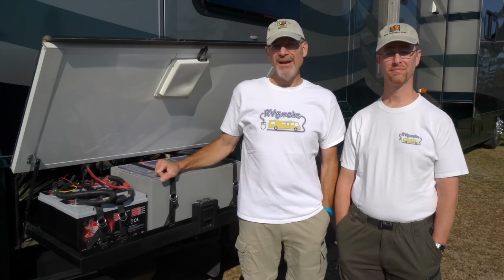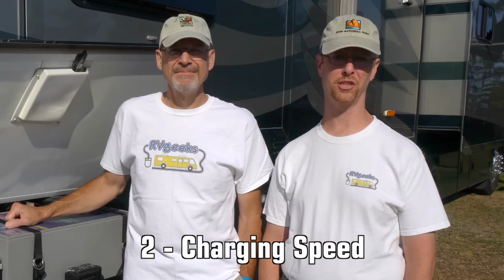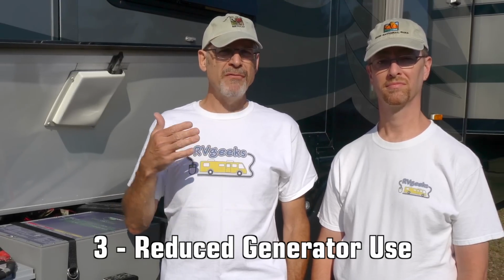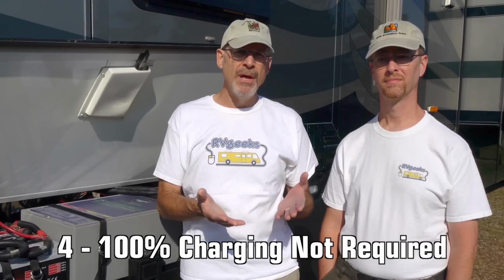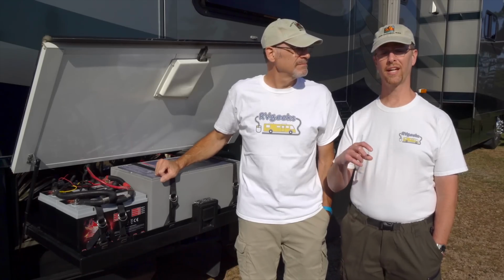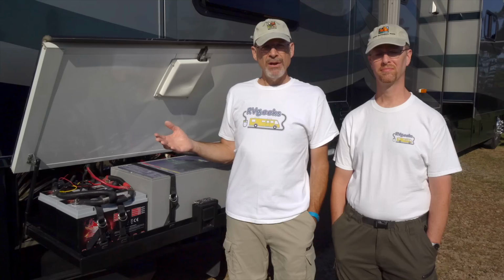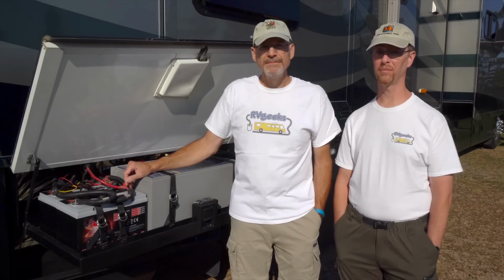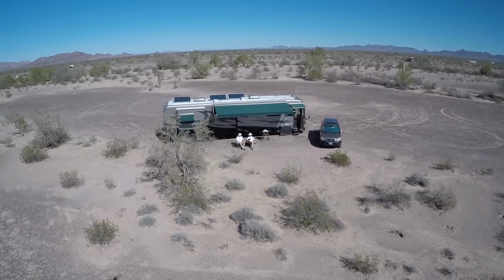🔌 SYSTEM UPDATE! RV Lithium Battery & Electrical Project — 3 1/2 Months In!⚡️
In Part 6 of our Lithium/AGM Battery & Electrical Upgrade project, we're sharing our experiences over the first 3 1/2 months os using our new systems. The very tangible benefits have been awesome.

Glendinning Power Cord Reels:
Save $70 on the very same Glendinning CRRA50 power cord reel we just installed.

Viair 400P-RV Portable Compressor
LevelmatePRO RV Leveling Device
Utility Blocks - Single
Utility Blocks - 4 Pack
20' Heavy Duty Sewer Hose
Clear Elbow Adapter
20' Sewer Hose Support
25' NeverKink Drinking Water Hose
Adjustable Water Pressure Regulator
Meguiar's NXT 2.0 Wax
Aerospace 303
Invisible Glass w/Rain Repellent
360 Siphon Vent - White
360 Siphon Vent - Black

Many RVers are eager to learn more about using, maintaining and caring for their rigs. We hope our experience can help others go DIY, saving time & money, plus the satisfaction of a job well done.